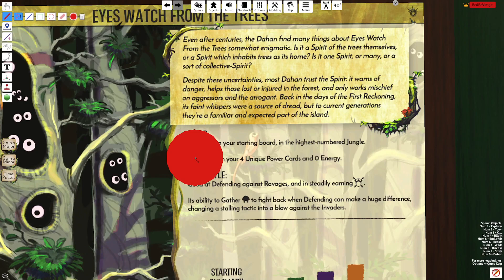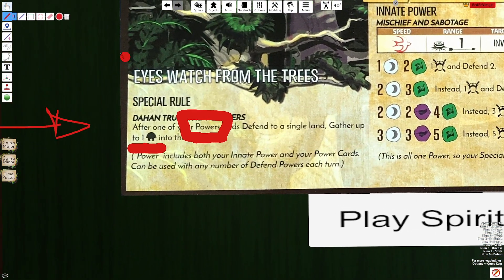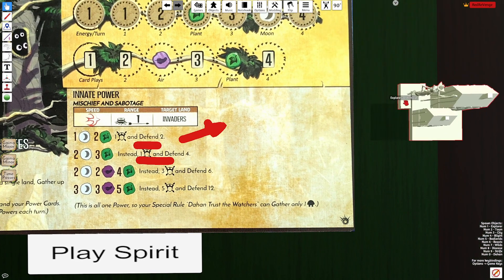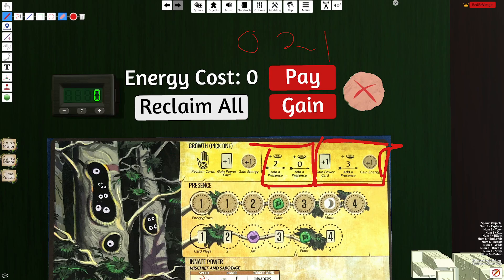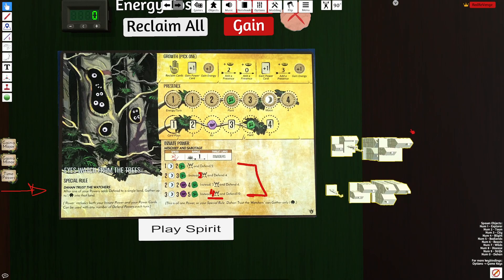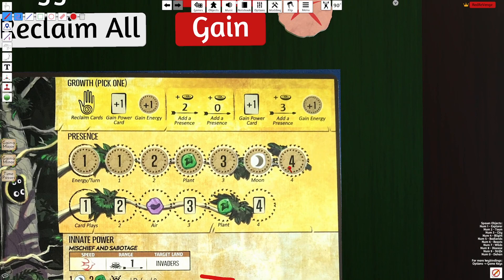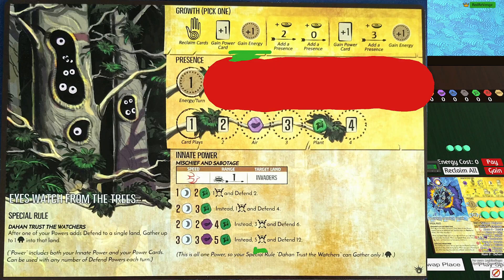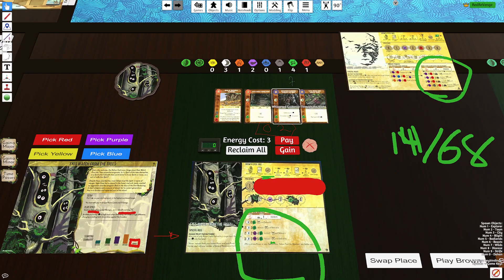Spirit Island: Eyes Watch from the Trees: Video 1 - Overview